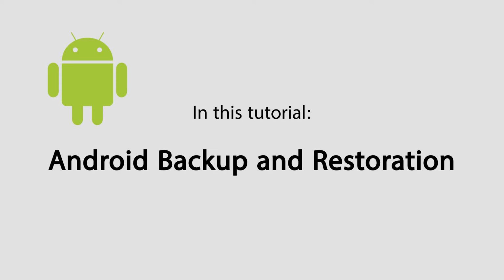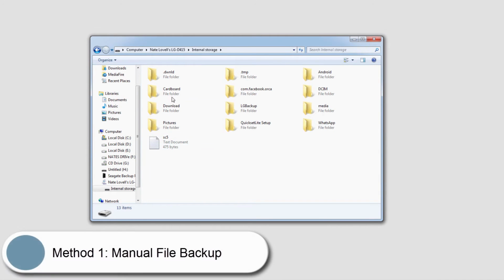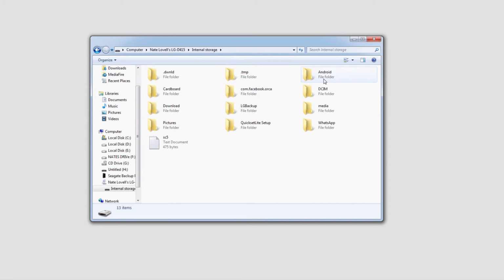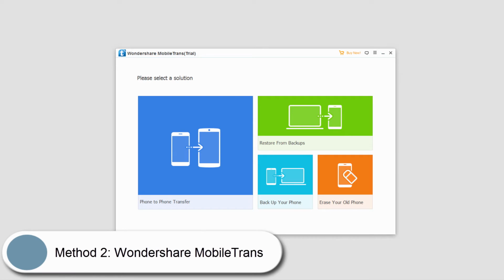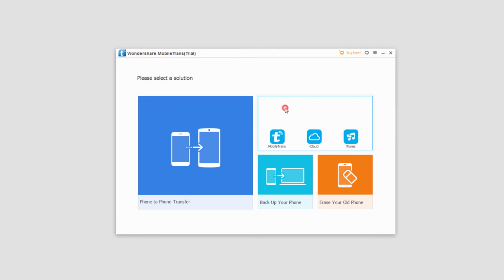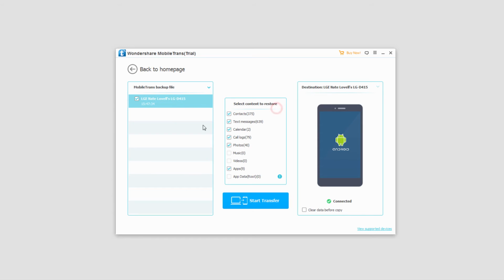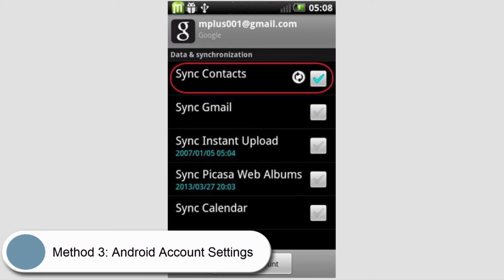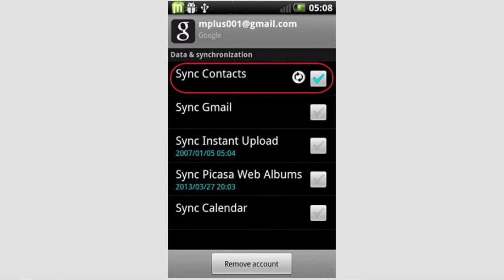3 Ways to Backup and Restore Android Phone and SD Cards Effortlessly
Want to backup your Android phone before restoring it to factory settings or rooting it? Get used to doing a regular android backup in case that you may delete or lose data accidentally? Thankfully, there are many ways come for your help. In this video, I would like to show you 3 ways to to do a backup for Android effortlessly.